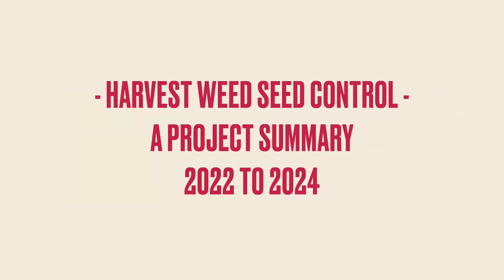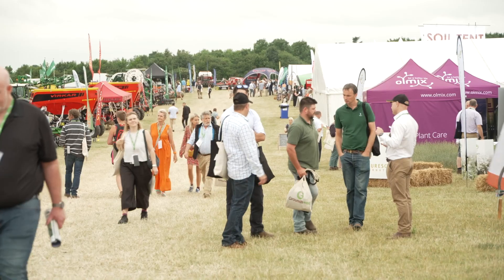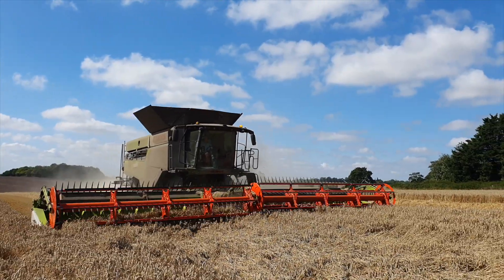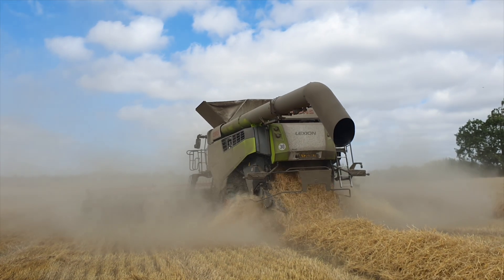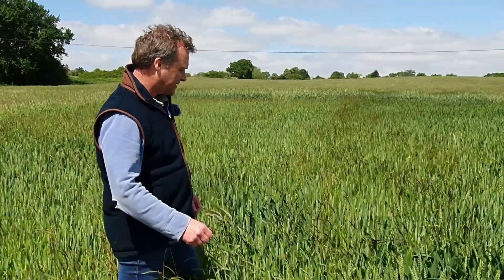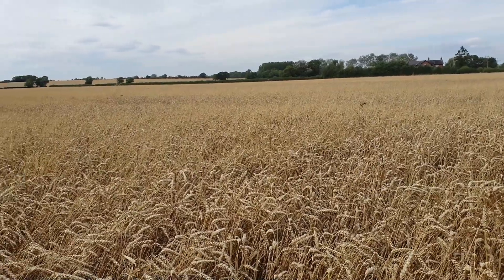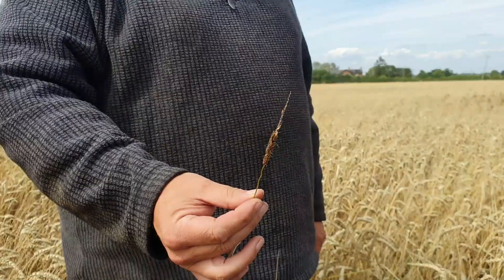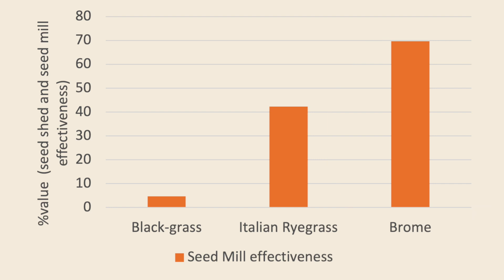Reduce Weed Seeds by 98% ?!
Over the last 2 years, we have been working with Redekop and NIAB to explore harvest weed seed control (HWSC) in the UK as a method to control grassweeds and reduce dependence on chemical control. It aims to help farmers establish reasonable expectation of what proportion grassweed  remains at harvest and available to SCU (or other similar control measure).

Make sure to give this video a watch to find the results and join the seed circle to stay updated about what is coming next!